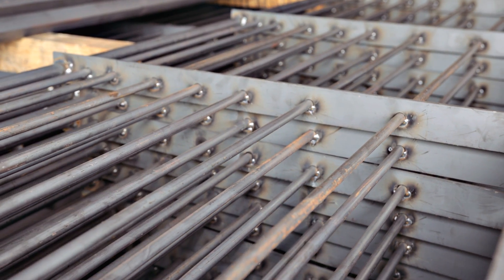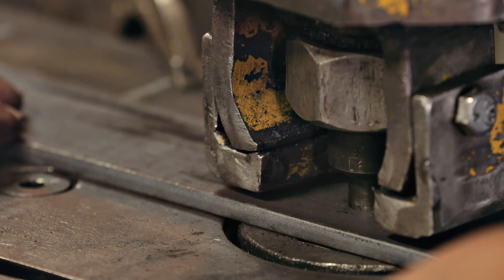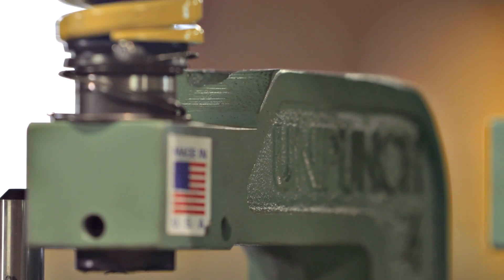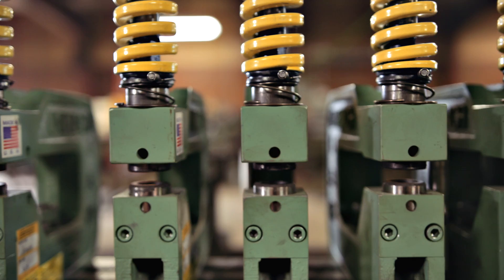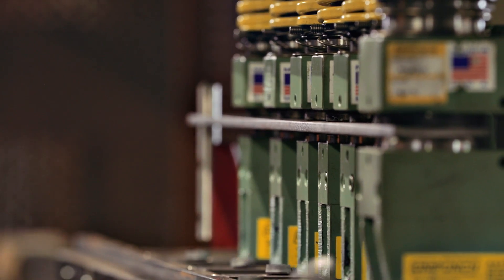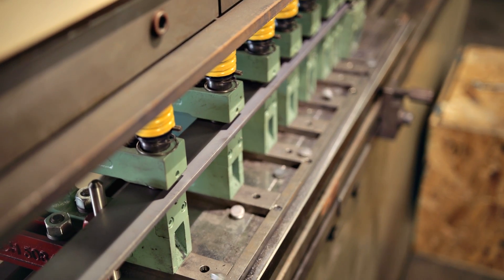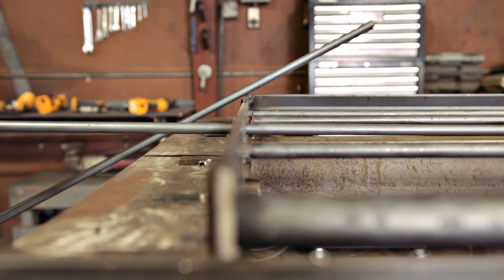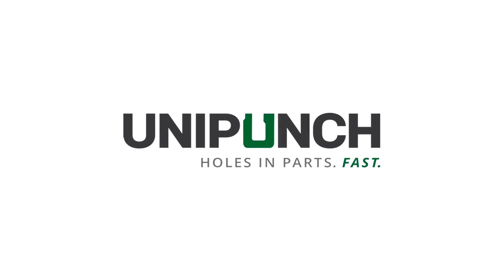10x Faster than Ironworker | UniPunch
A welding shop demonstrates incredible time savings with UniPunch.
Jeff went from making holes one hole at a time with an ironworker to punching all the holes in one hit with UniPunch. Not only did he increase his production 10-fold, but the more uniform parts made assembly much easier.